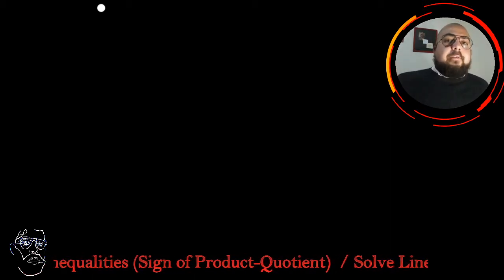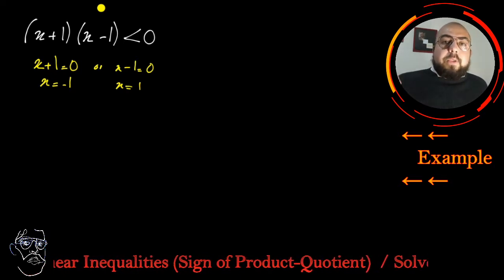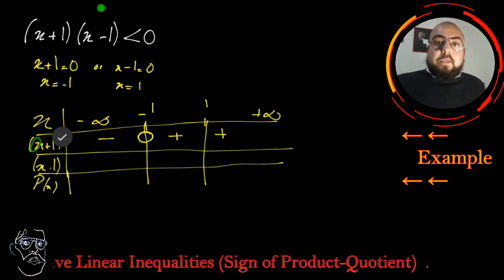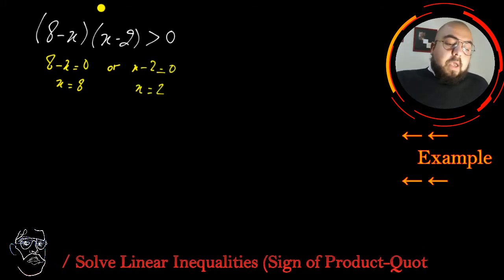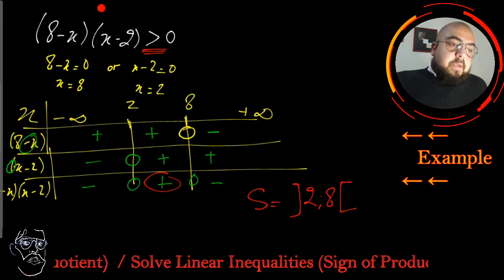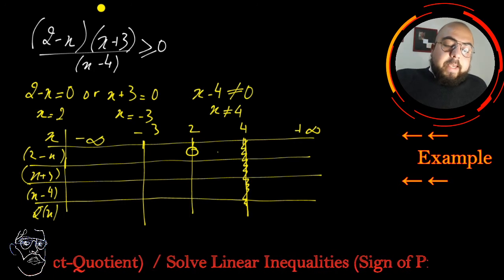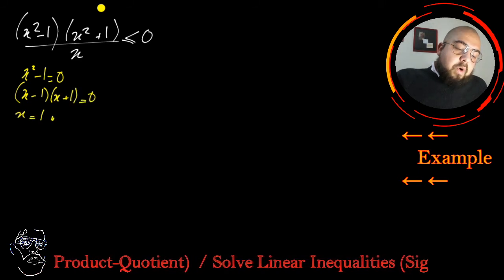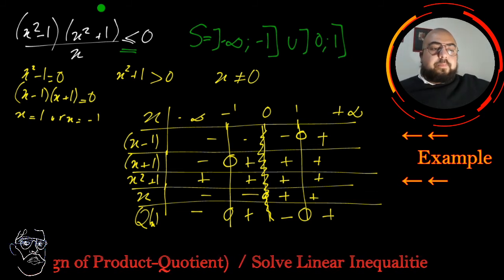Solve Linear Inequalities with table of Sign (Product-Quotient) | Algebra | Pros-tutor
In this video you will learn how to solve inequalities on the form of Product and Quotient by using the table of sign.